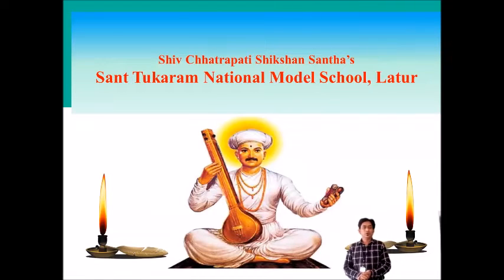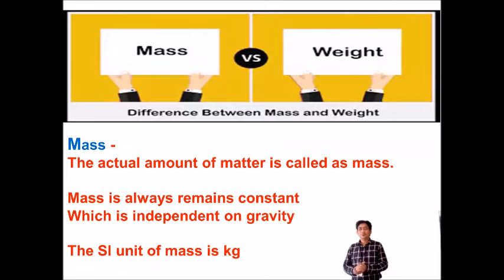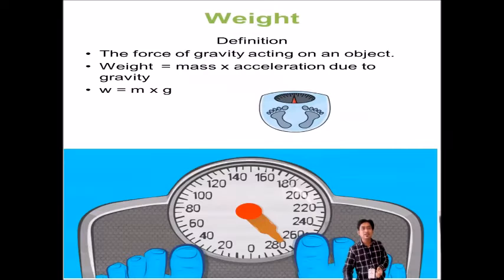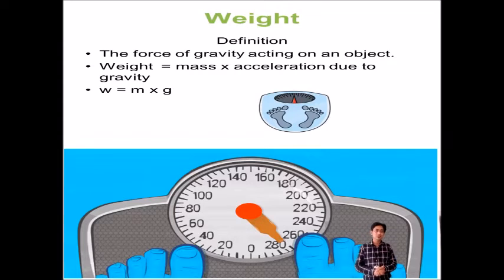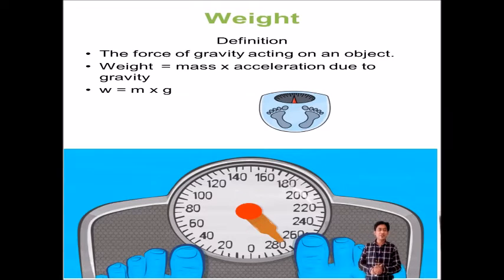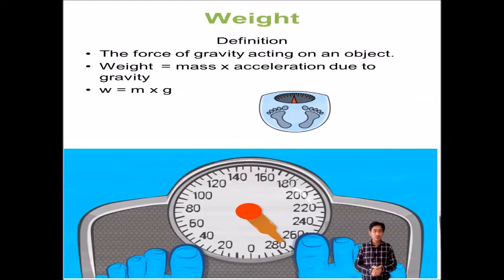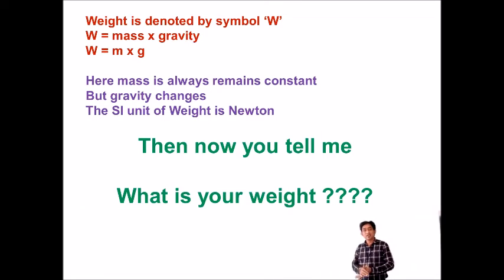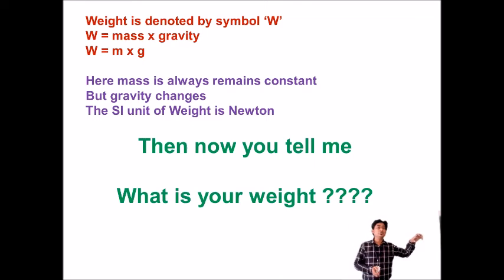Class IX Physics Mass and weight By Mr Pankaj Bagade